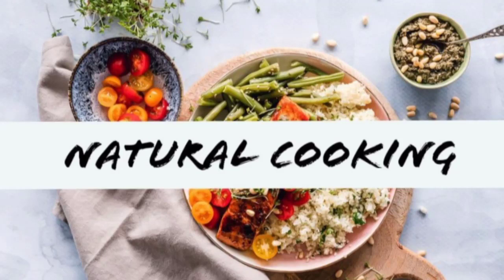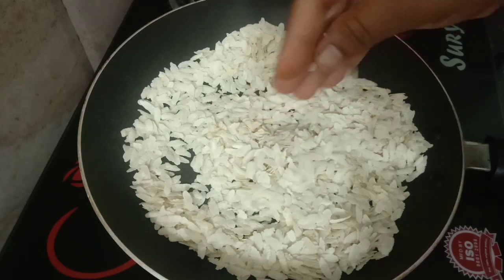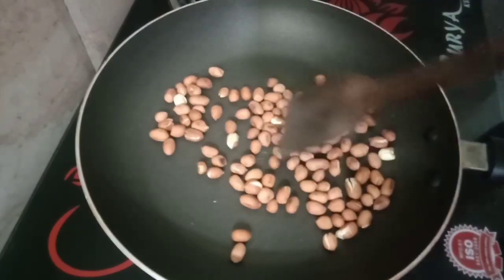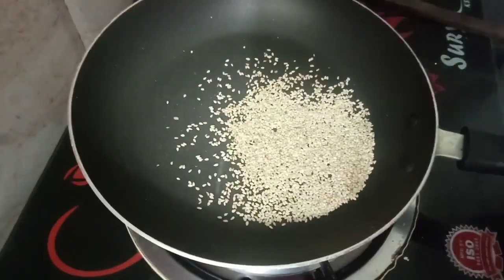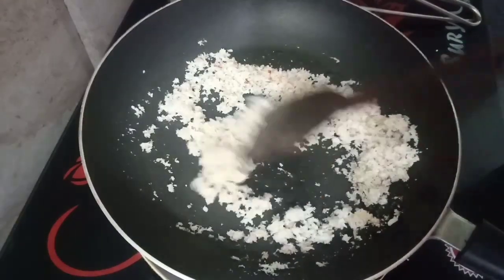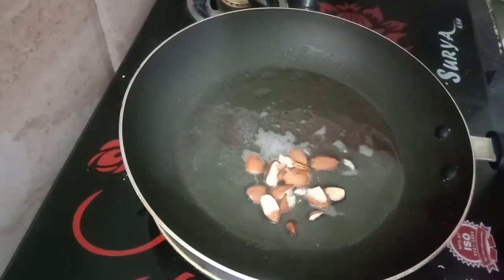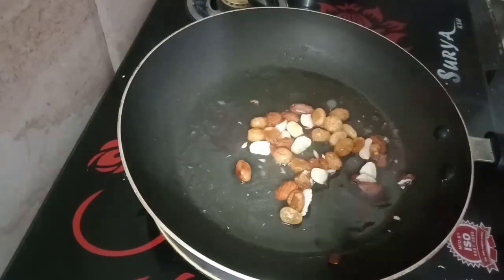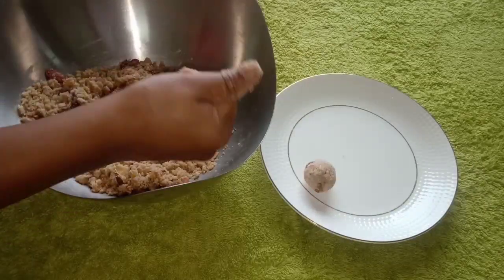కృష్ణాష్టమి స్పెషల్ అటుకులు బెల్లం తో Healthyladdu😋 poha laddu Receipe-Atukula laddu